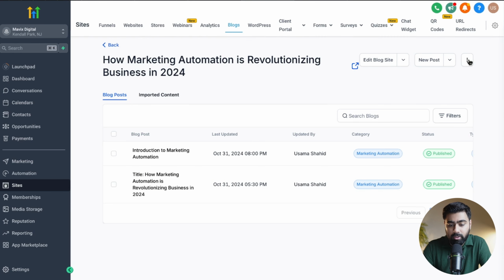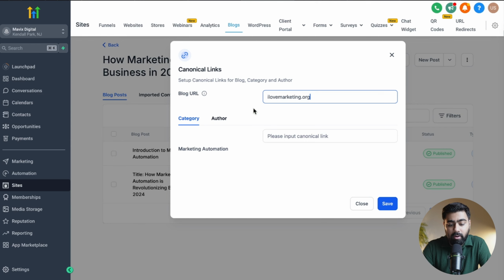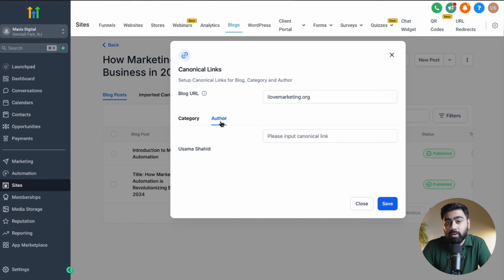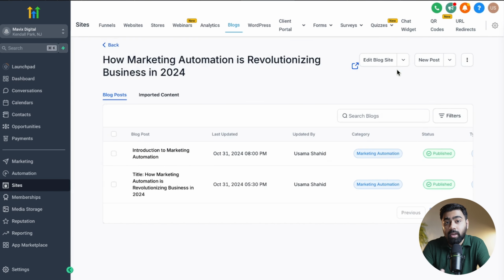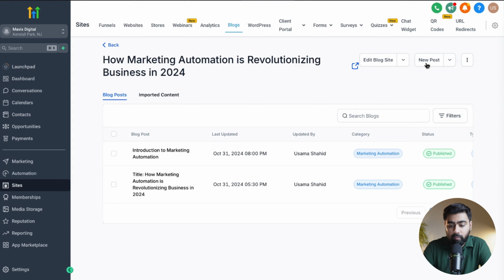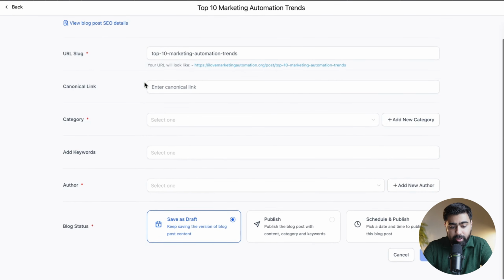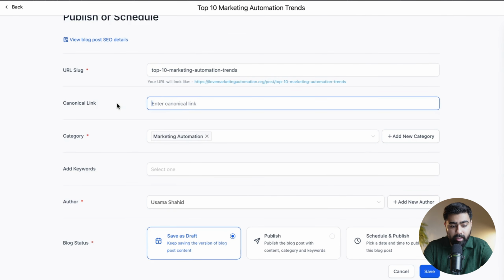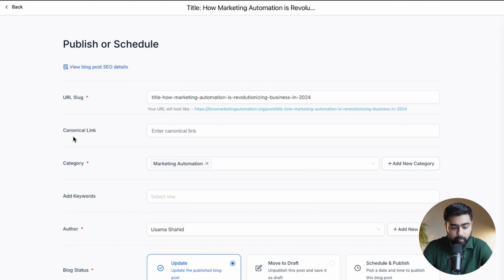How to setup Canonical Links in GoHighLevel | GHL SEO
Learn how to set up canonical links in GoHighLevel to improve SEO and prevent duplicate content issues. This tutorial walks you through the steps to configure canonical URLs effectively in GHL, ensuring search engines recognize your preferred page versions, boosting your site's ranking and visibility.